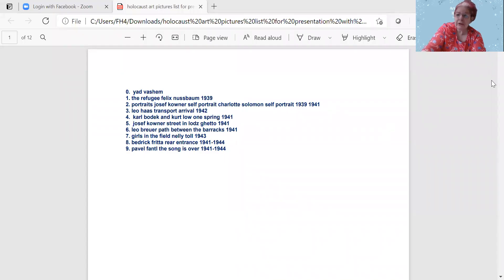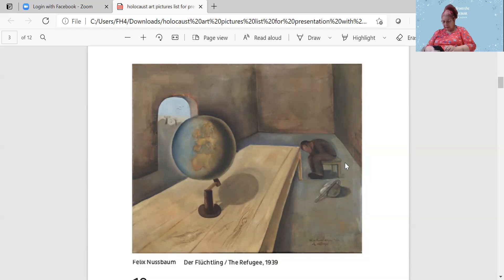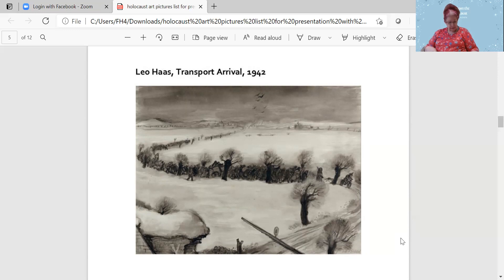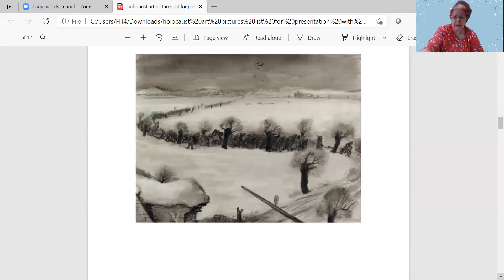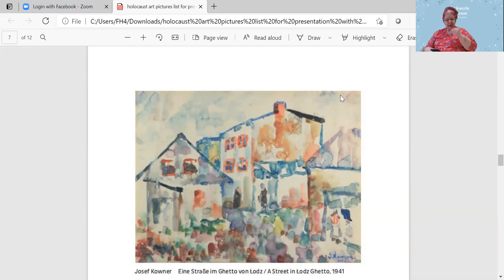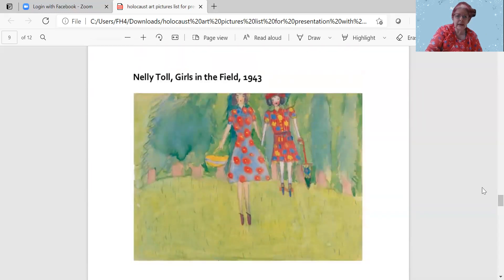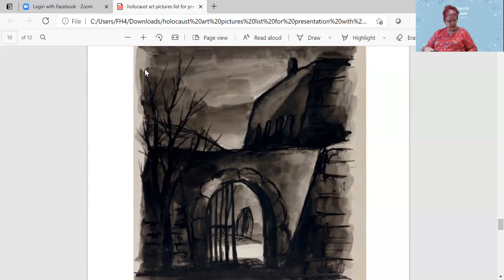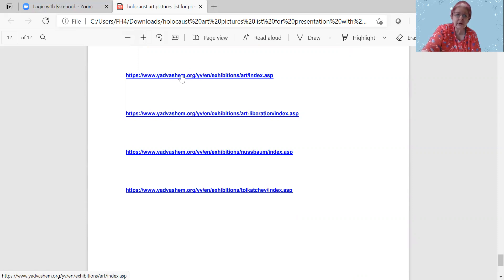judy berman presrntation art from holocaudt recorded on zoom march 31 2021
judy berman presents art from holocaust recorded on zoom march 31 2021